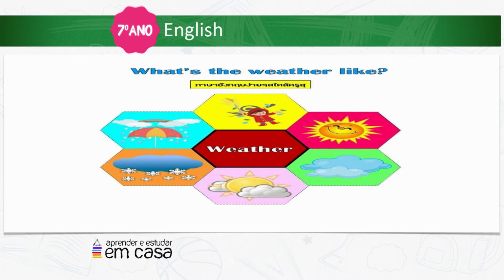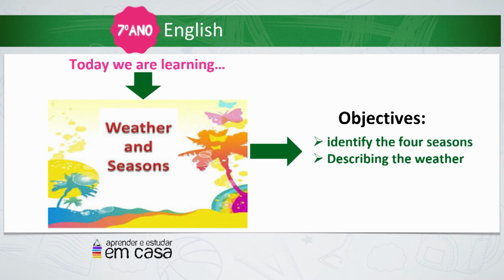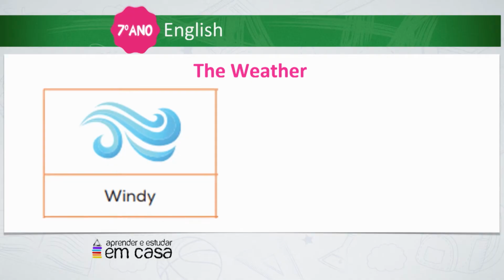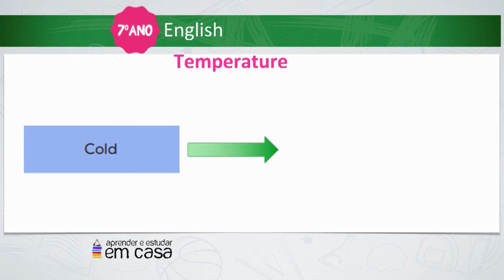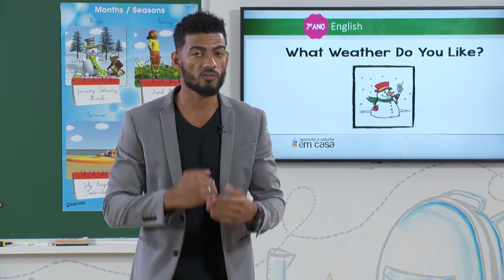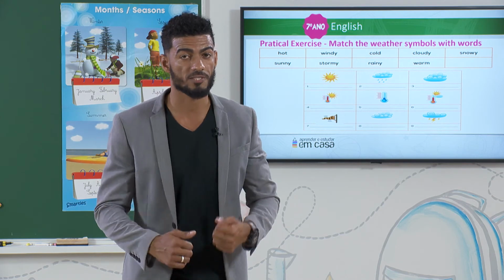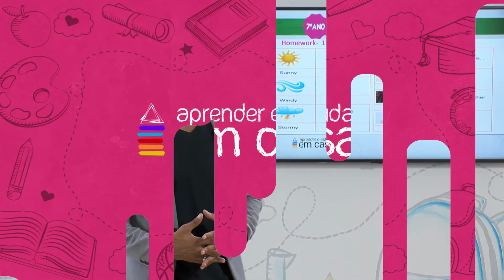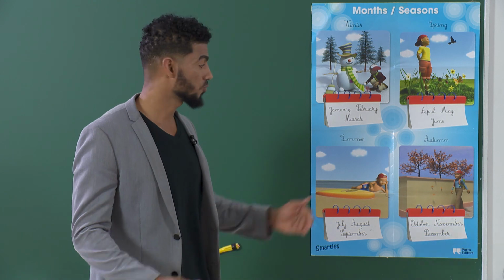Weather and Seasons